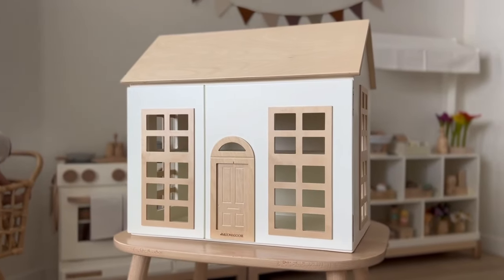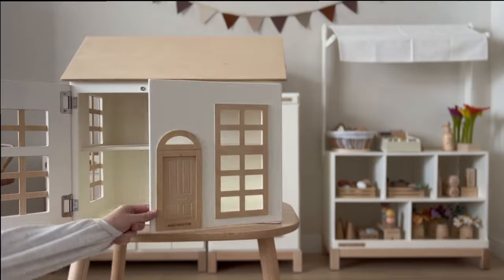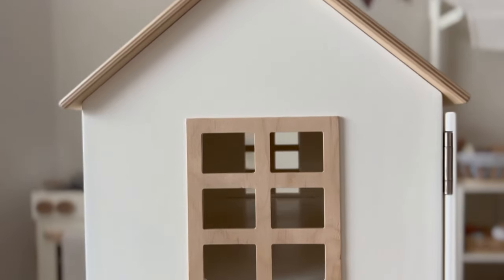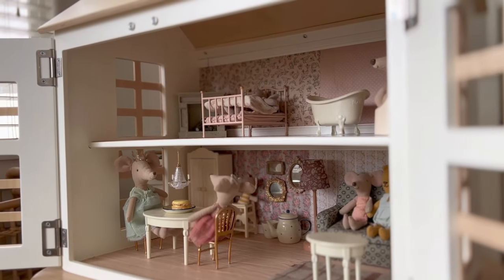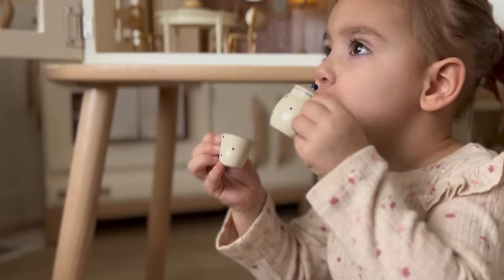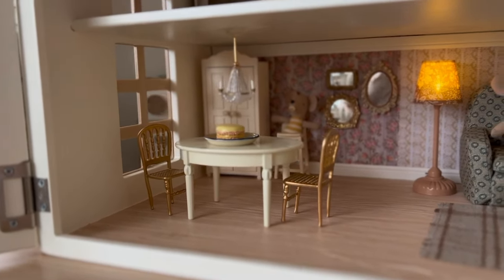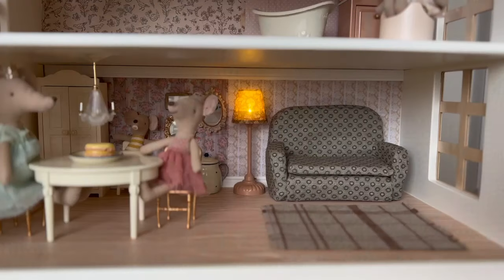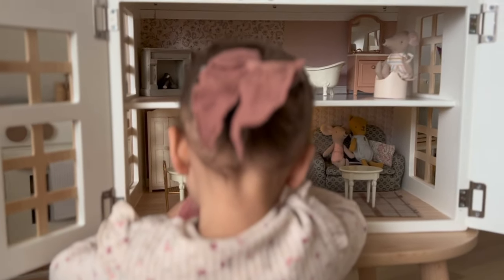Milton & Goose Hudson Dollhouse is Perfect for Maileg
The Milton & Goose Hudson Dollhouse is a great option for smaller Maileg mouse size furniture.

Inspired by traditional architecture with classic touches and a modern twist (hello, oversized windows!), the Milton & Goose Hudson Dollhouse lays the perfect foundation for playtime. Featuring clean lines, modern windows, and a vintage-inspired swinging front door, which peeks into the light-filled home. Finally, a cabinet-style magnetic closure keeps everything tucked neatly inside when playtime is over.

Made in the USA from sturdy Baltic birch and solid North American maple. Finished with a non-toxic clear coating for added durability.

Dimensions: 19.6" W x 13" D x 19" H